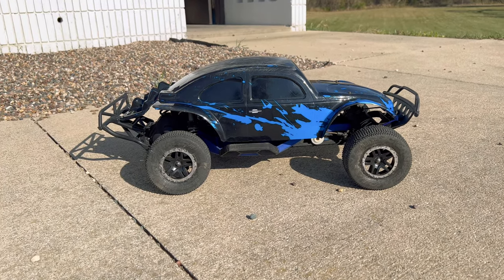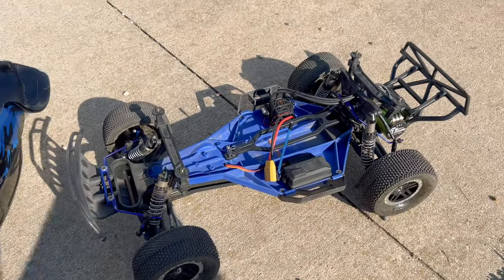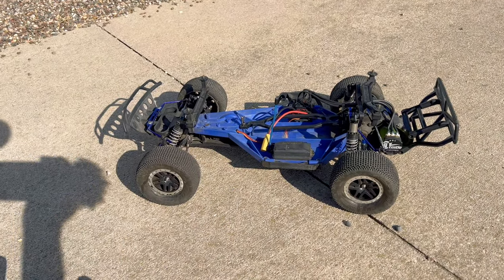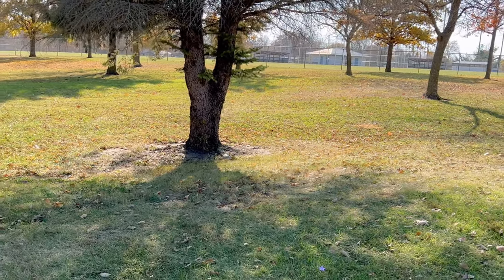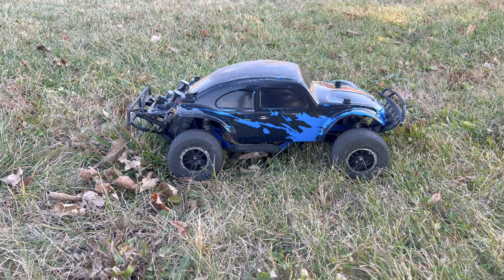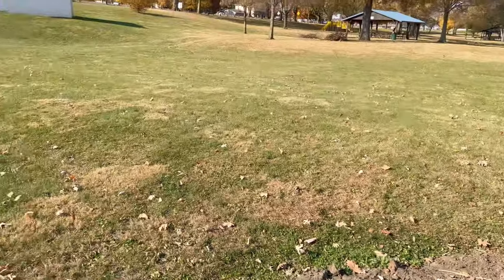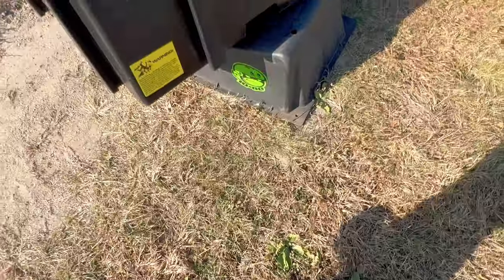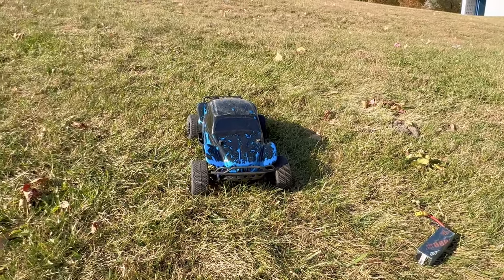**CASTLE 4s POWERED** Traxxas Slash 2wd // FIRST BASH !!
In this video I bash my Traxxas Slash 2wd for the First Time since installing a Castle Creations 4s Sensored Brushless Power System!

Castle Creations 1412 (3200kv) Sensored Brushless Motor with 5mm Shaft -

Castle Copperhead 10 Sensored 1/10 Esc -

Hot Racing || STE258 - Pinion and Spur Gear 32p Upgrade for Traxxas Slash 2wd / Bandit 2wd / Rustler 2wd and Stampede 2wd - 18t Pinion and 58t Spur Gear -

1/10 Traxxas Slash - Blue and Black Baja Bug Body -

1/10 Traxxas Slash - Orange and Black Baja Bug Body -

1/10 Traxxas Slash - Green and Black Baja Bug Body -

1/10 Traxxas Slash - American Flag Themed Baja Bug Body -

1/10 Traxxas Slash - Unpainted Baja Bug Body -

1/10 Traxxas Slash - Hot Pink and Black Baja Bug Body -

Hot Racing Sway Bar Kit for Traxxas Slash 2wd -

Traxxas Slash 2wd Low Center of Gravity Conversion Kit # 5830 -